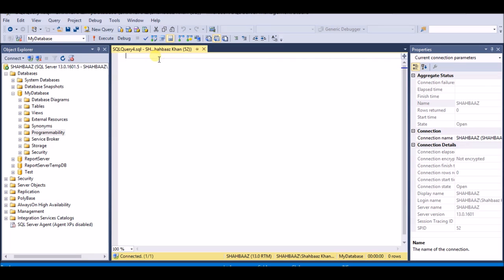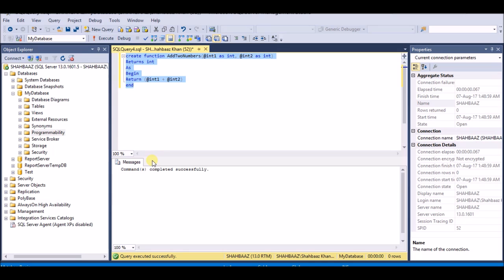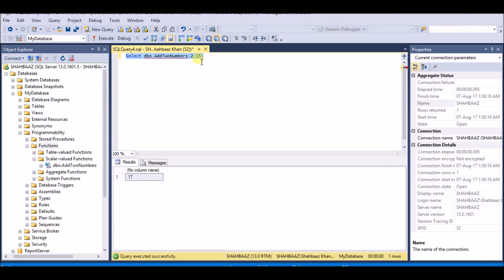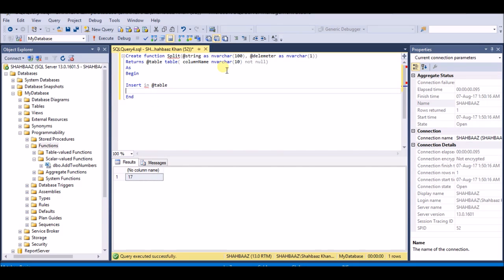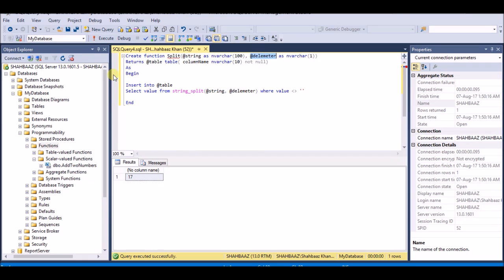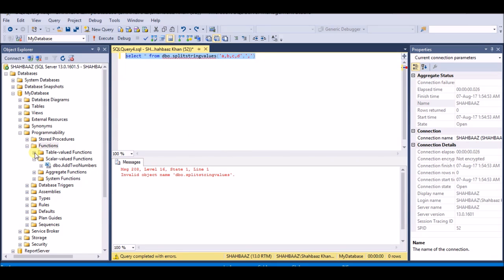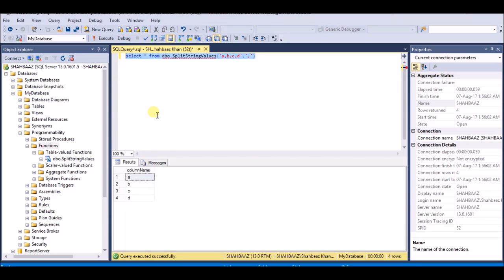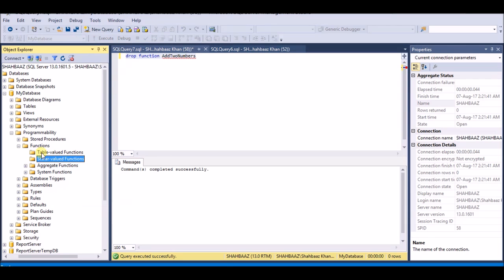Creating And Using Functions in MS SQL - With Examples!!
In this video I have created two functions. One returns a scalar value and another returns a table. The scalar function adds two numbers where as the table valued one returns a table after splitting a string. In the end I dropped both these functions in a different ways to demonstrates various ways of deleting a function. I have tried to keep the language as simple as possible. Hope you like the video. :)